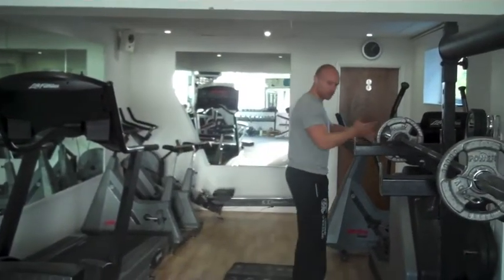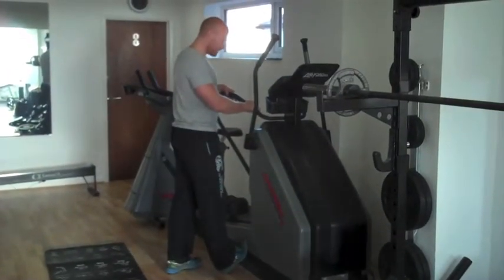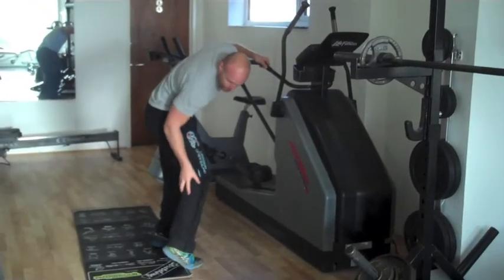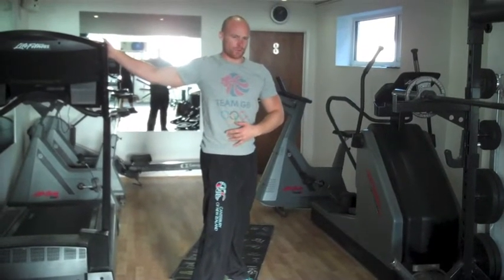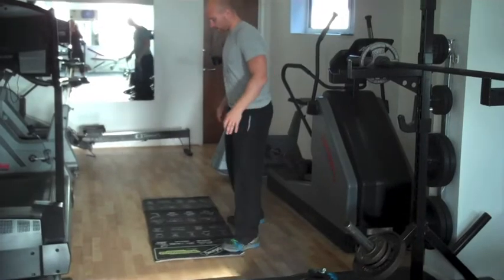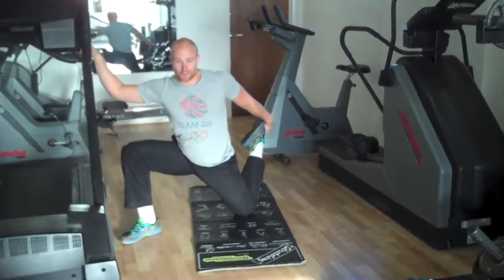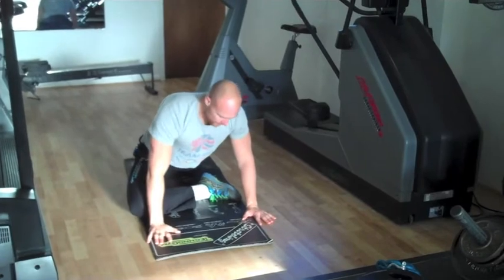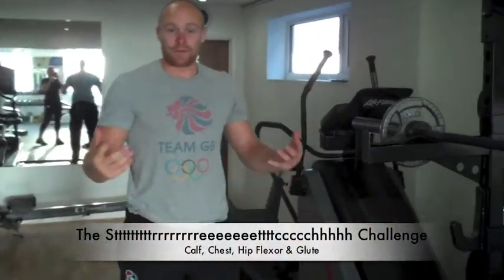Advent Challenge - Day 8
Woking Personal Trainer, owner of The Fit Green - Woking Bootcamp, and online fitness plan The Hot Bitch Project demonstrates Day 8 Advent Challenge.